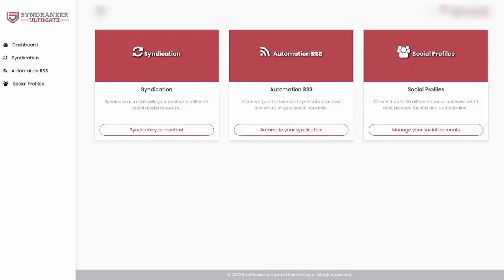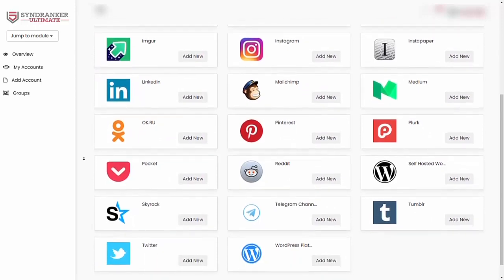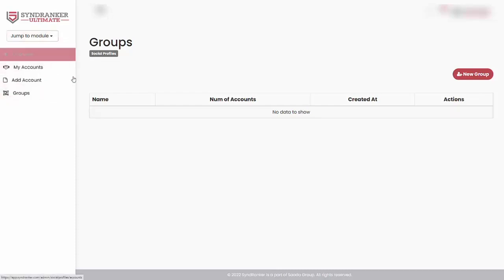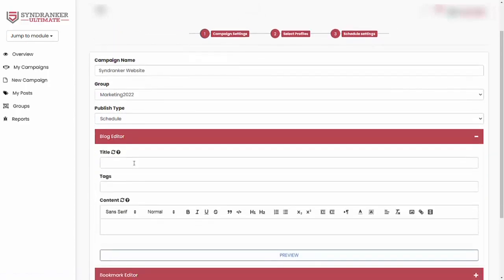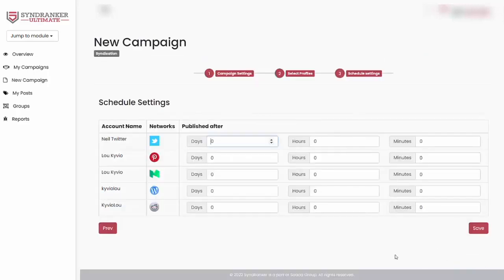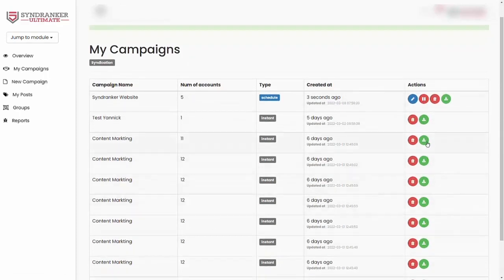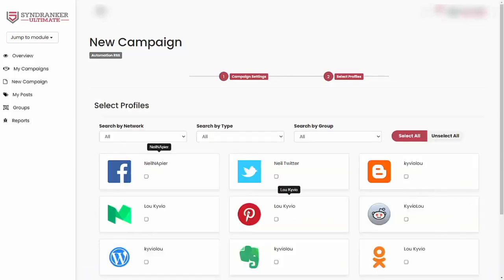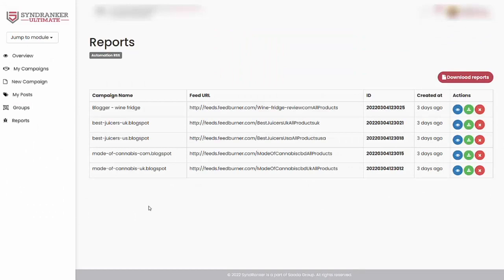Syndranker Ultimate: Social Media Auto-Poster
Syndranker Ultimate is a web grounded app that can generated on demand business by using influence robotization technology. In this you can syndicate any super eminent generation links with 24 major Social Networks and web2.0 to perform bus tasking with just a single click.

Syndranker will help you produce ranking and business- boosting backlinks, and shoot your website to the top of Google, the safe and secure way!
Remember, if you're an agency proprietor or a service provider, your guests can now unlimited host websites and unlimited disciplines without fussing about yearly recreating freights.
This is a 100 Newbie-Friendly, Easy-To-Use Software and Perfect For Bloggers, Affiliates, eCom Merchandisers, products & service providers, Business persons, Agency possessors, web inventors and for Everyone who's desperately looking for the fast & high quality hosting results for their websites, apps or landing runners.